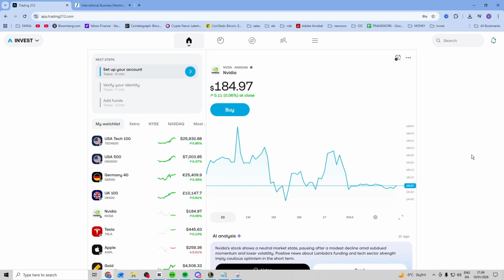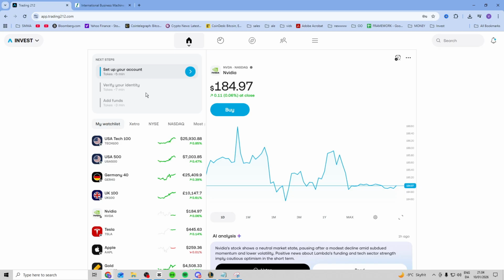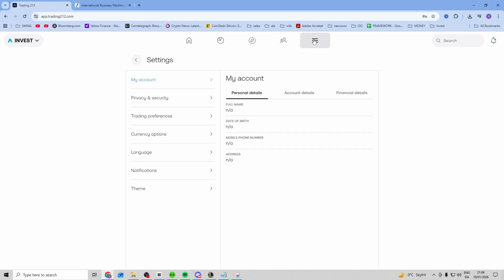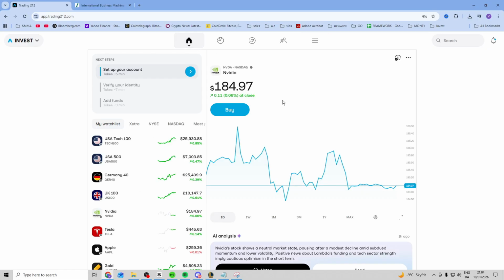How To Find Trading 212 Cash ISA Account Number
In this video I'll show you how to quick easy and fast learn how to find your trading 212 cash ISA Account ID or number. The method is very simple and clearly described in the video. Follow all of the steps & see how to find cash ISA numbers or ID in trading212!